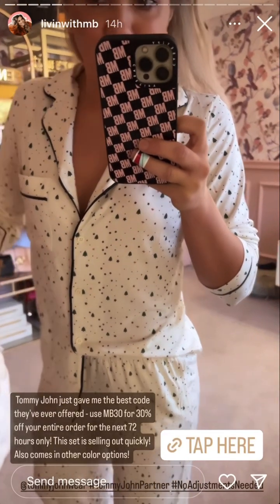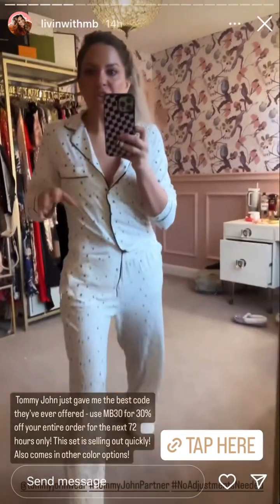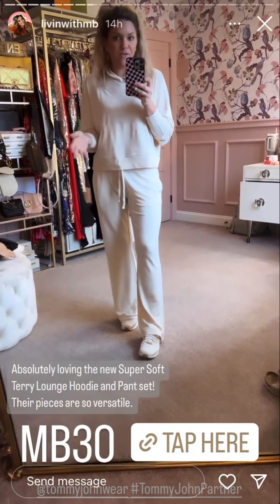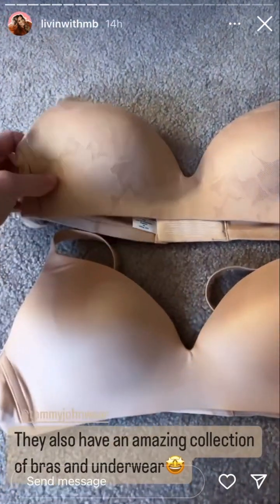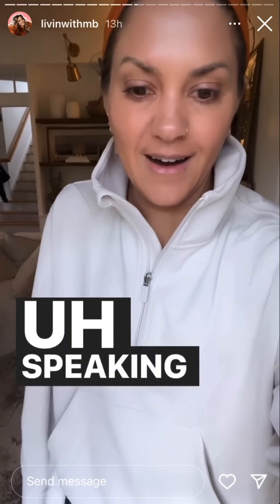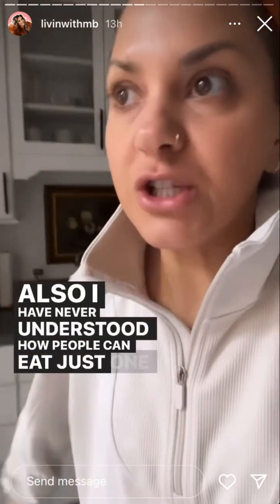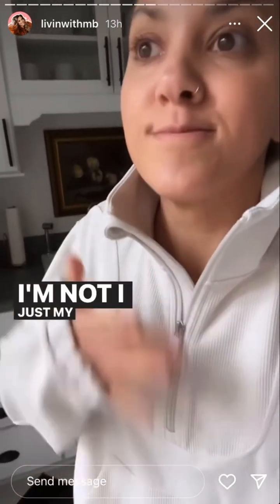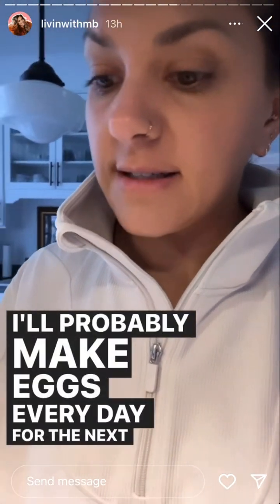LivinWithMB - 12.08.22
Mary Beth Wilhelm - @LivinWithMB
Humor | Home | Lifestyle
Blogger
Call me MB & Laugh with me in stories🕺🏻
Half as$ed home DIY’s
I got wigs and anxiety
REELatable 😏
Adult ADHD